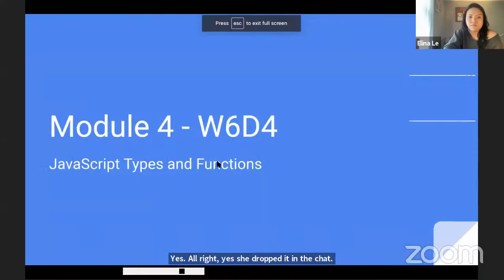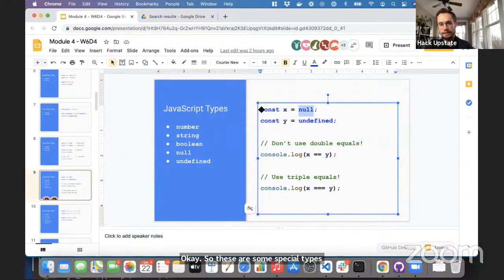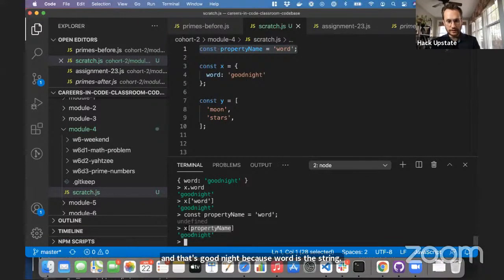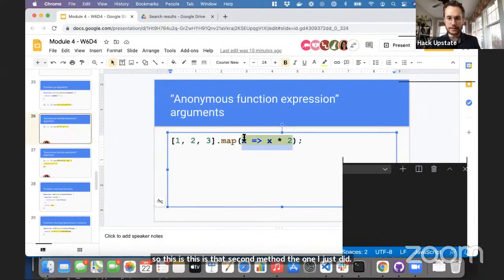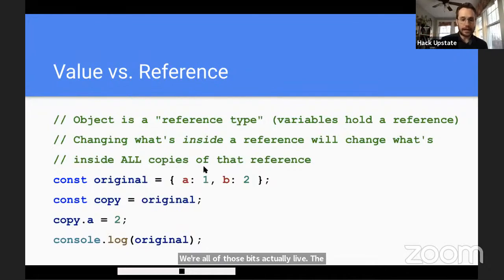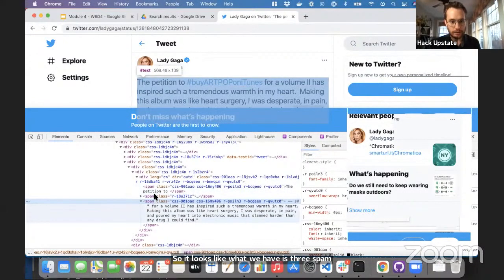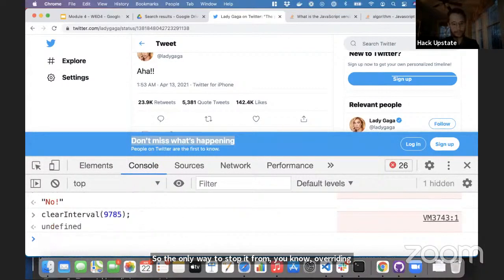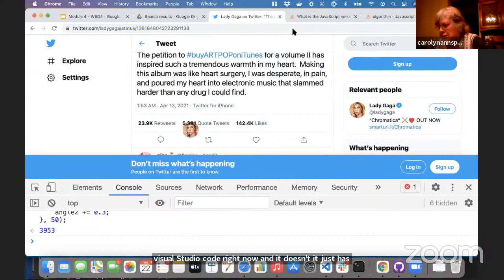April 22, Class #24 Module 4, Gus Cost, Careers in Code, Cohort 2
JavaScript Types and Functions